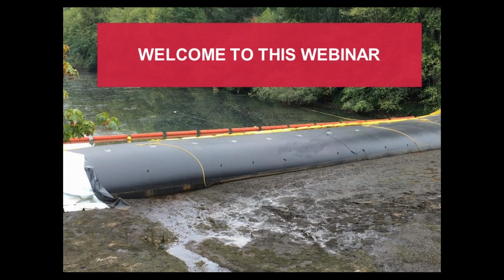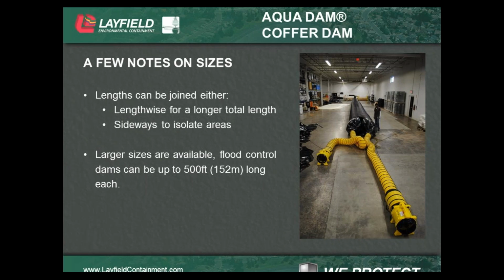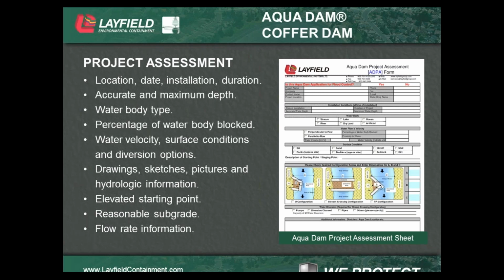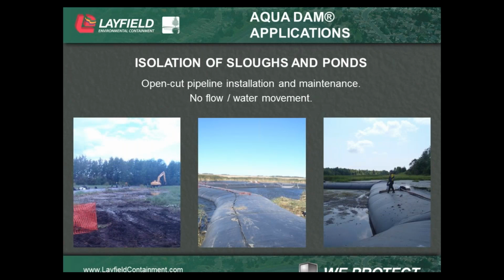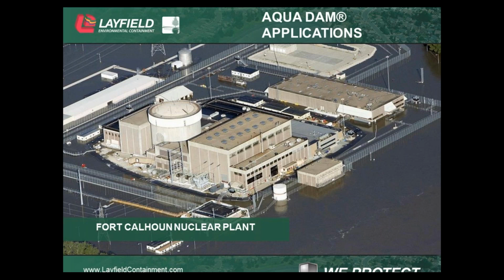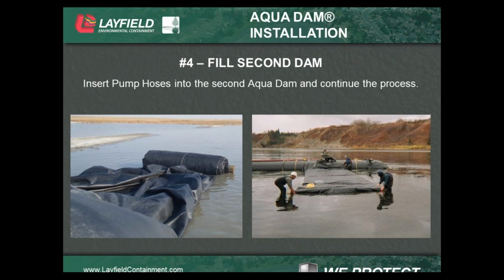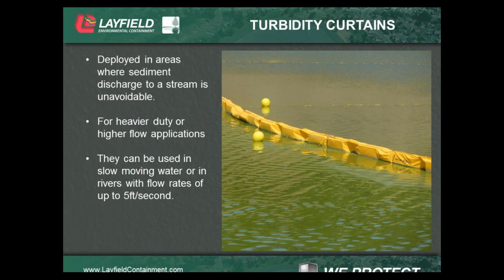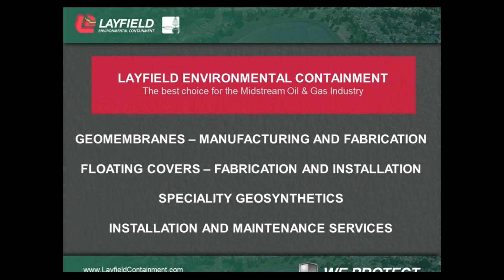Aqua Dam Coffer Dam for Pipelines Installation and Repairs